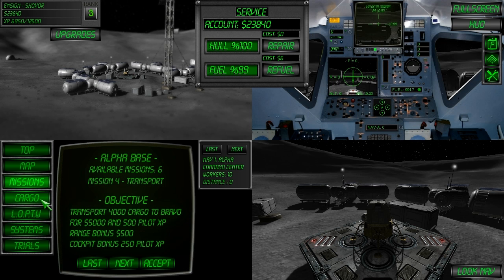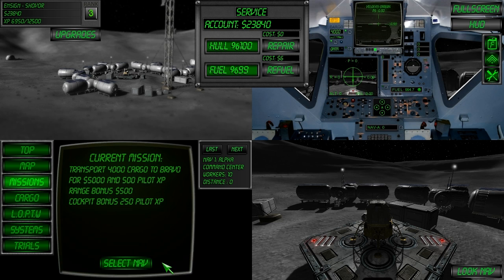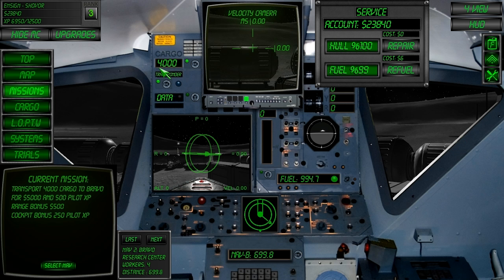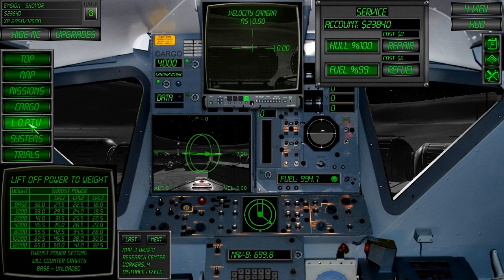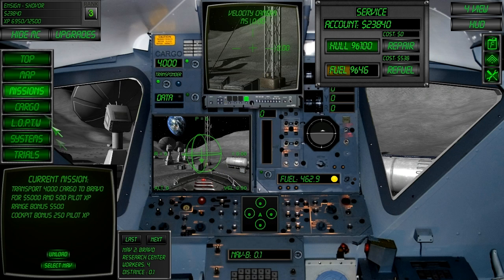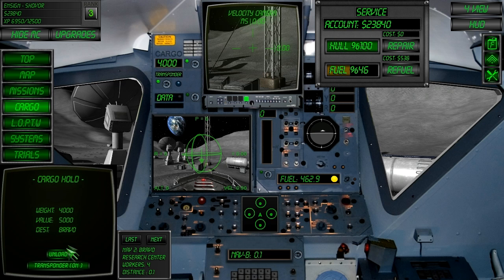Lunar Flight Tutorial 08 - Transport Missions